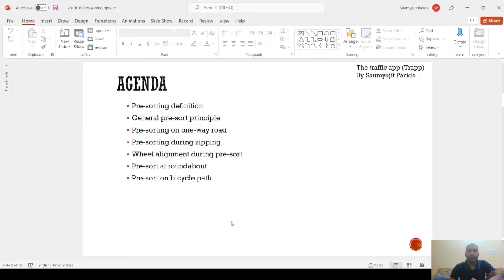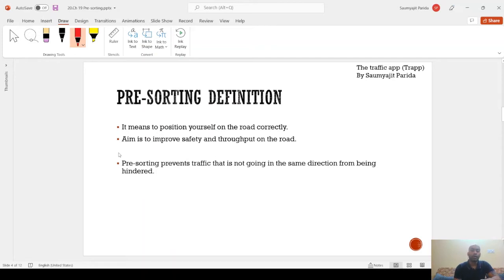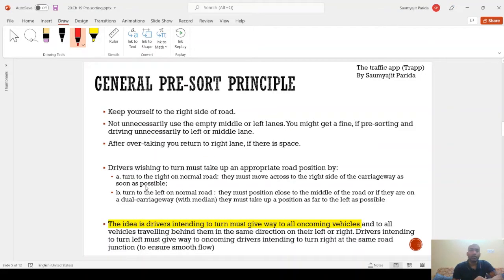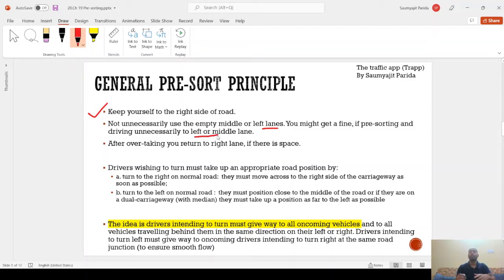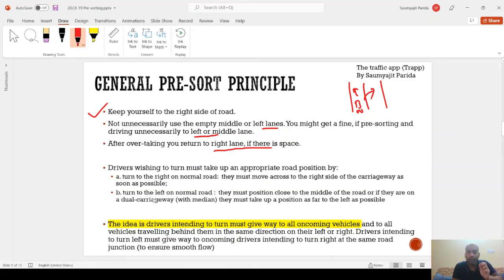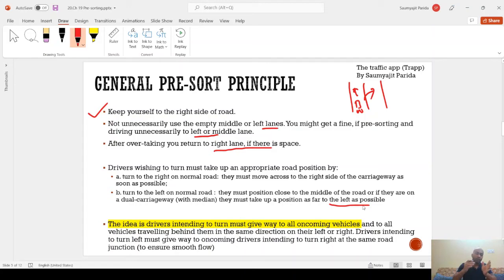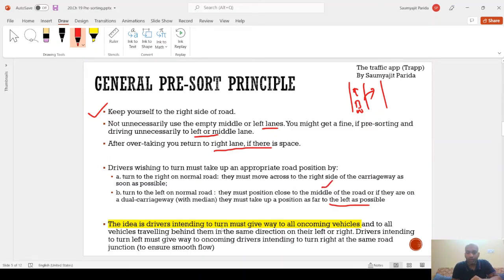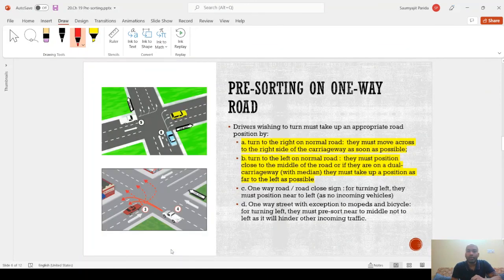Auto theories rijbewijs B (CBR theory practice) Episode 20 : Pre-sorting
Hi Guys !

Download the TRAPP app from google play

This app is designed to support viewers preparing for theory exam pertaining to car / auto license. Theory exam in the Netherlands is complicated, requiring vast amount of knowledge to succeed. It is difficult to clear it in one go. Hence, to support, I have summarized all my learnings during my preparation. I failed in first attempt by 2 questions, so I understand the frustration.

It is also not easy to get contents for a cheap price. Hence, I also intent to support in that regards.

There are 22 video theory episodes and 8 practice exams. Please check everything in the playlist of the channel.